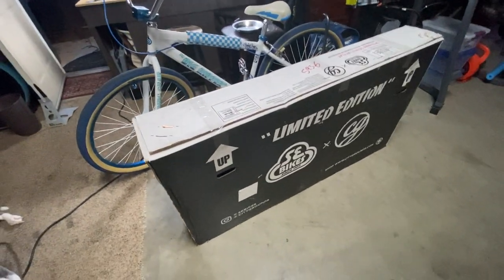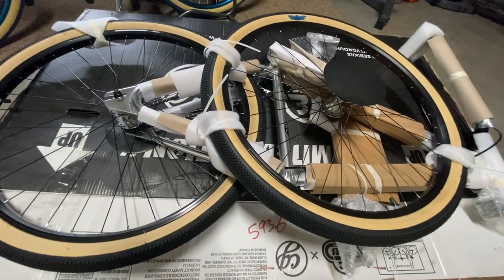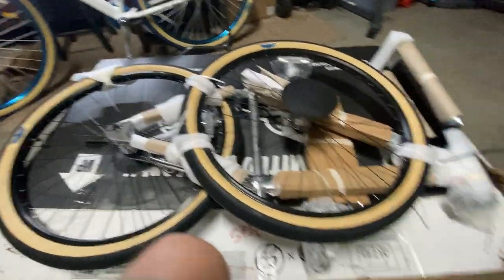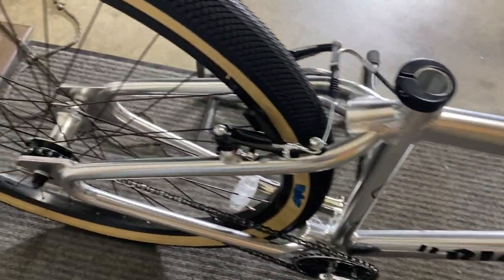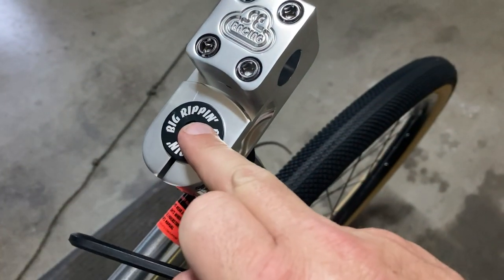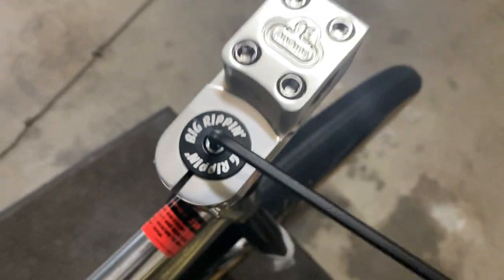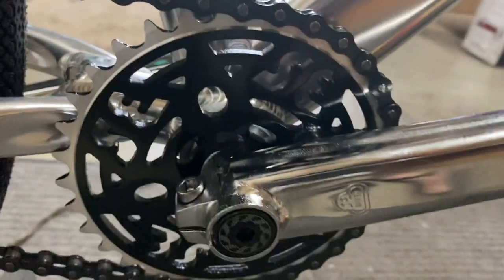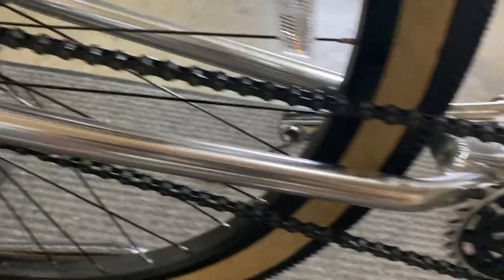City Grounds SE Big Ripper Unboxing and build with Knight Bike Co upgrades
Craig unboxes and builds a new SE Racing City Grounds Limited Edition Big Ripper for the Santa Cruz 2020 Rideout. Craig shows you his process for building a new bike and shows off his Knight Bike Co upgrades along the way.

*Titles: Andrew B. White

2 1 s t   C e n t u r y   ‘ 8 0 s   M u s i c  •   N Y C
Title music: ’Neon Summer’ by Diamond Field.